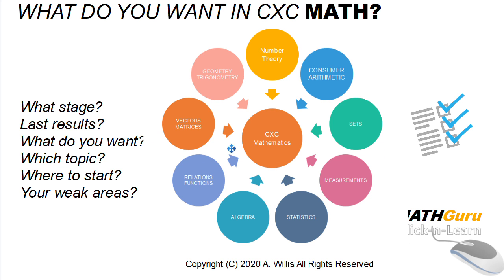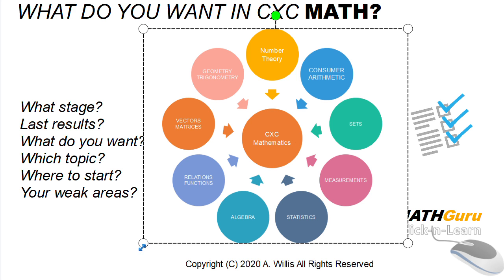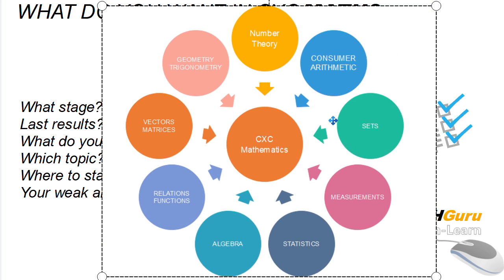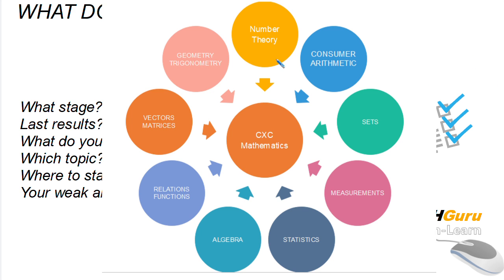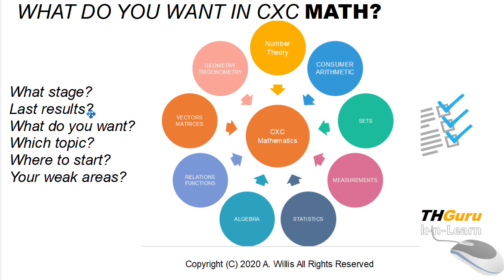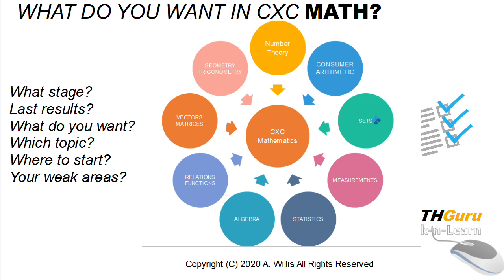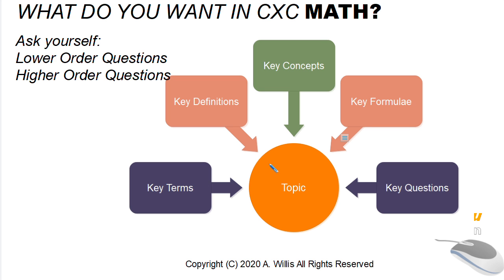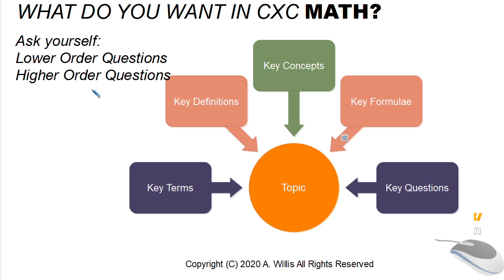Keep on learning at home with these Videos and Apps